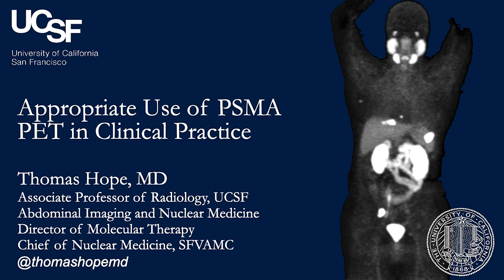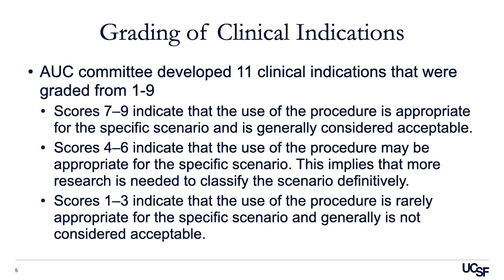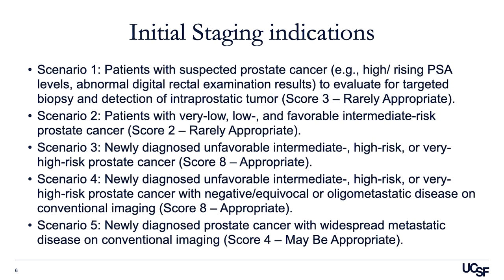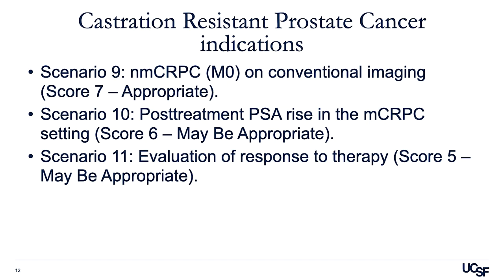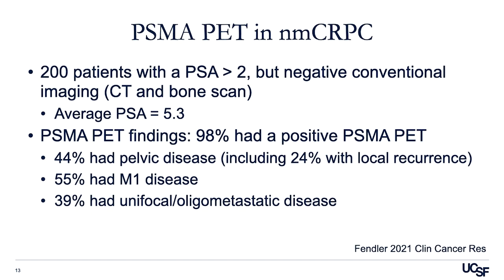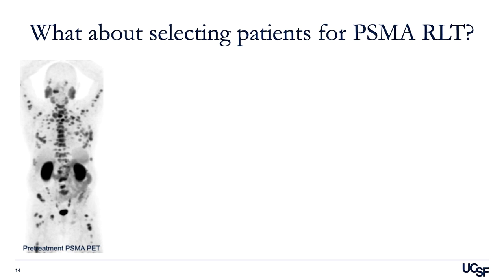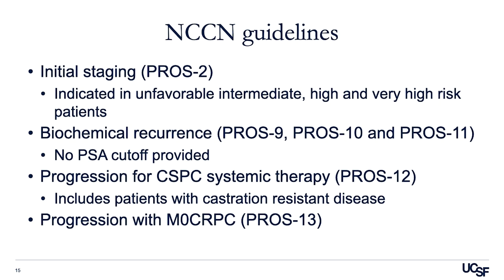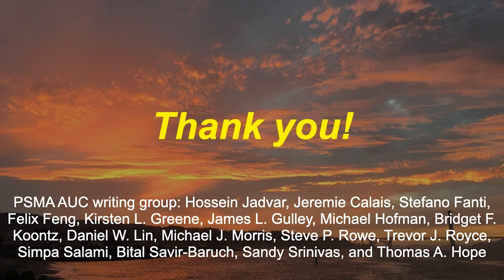Appropriate Use of PSMA PET in Clinical Practice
Thomas Hope, MD, Assistant Professor in Abdominal Imaging and Nuclear Medicine in the Department of Radiology at the University of California San Francisco, discusses the appropriate use criteria (AUC) of PSMA PET in clinical practice. He summarizes the guidelines for the appropriate use of PSMA PET and delves into the studies that inform them.